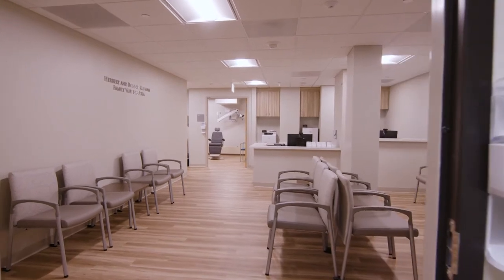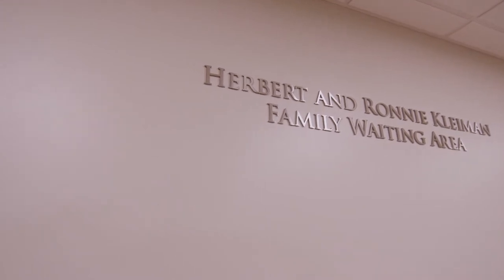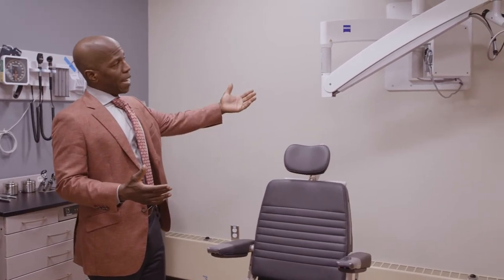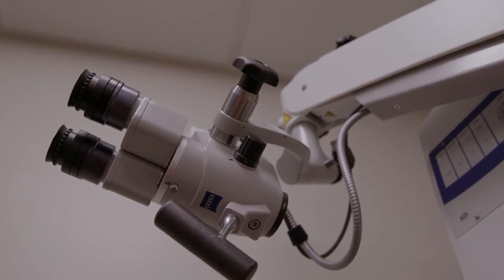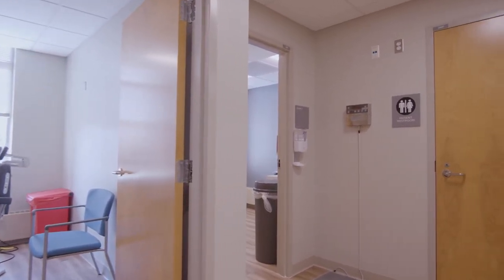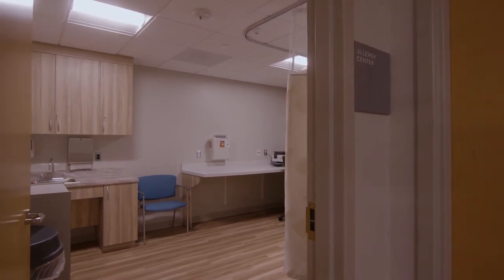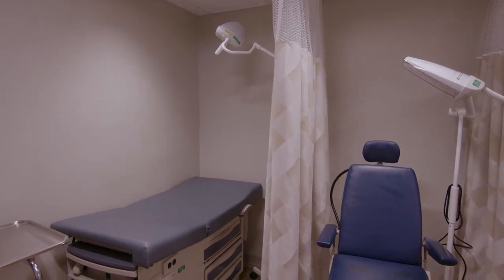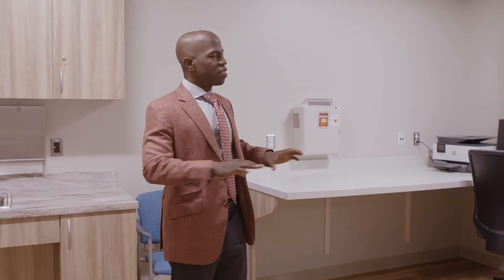University of Maryland Medical Center ENT Suite Virtual Tour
Watch as Dr. Rodney Taylor welcomes you into the expanded clinical ENT (Ear, Nose, and Throat) suite, which allows the expertise of UMMC’s nationally recognized head and neck clinicians to improve the lives of even more patients.